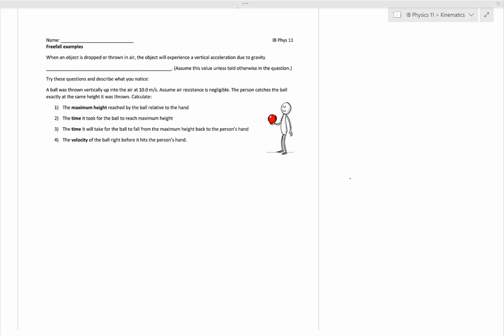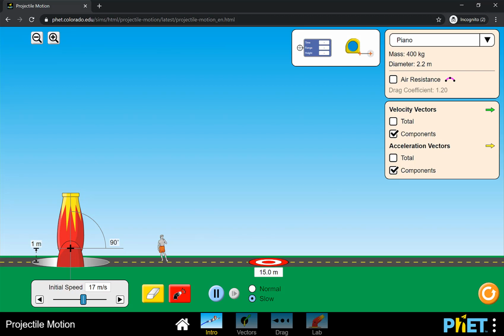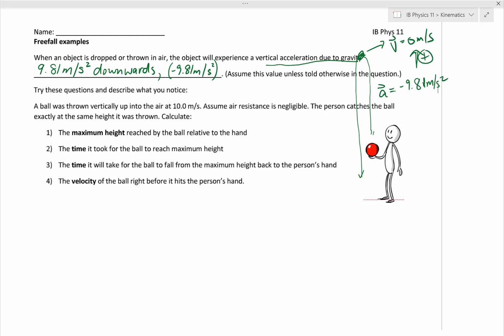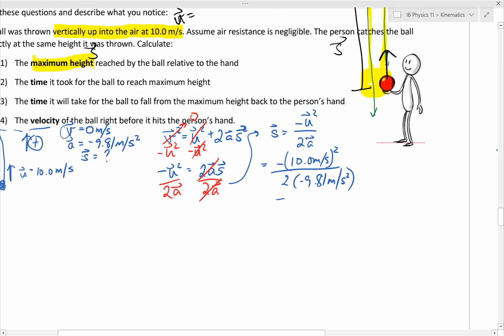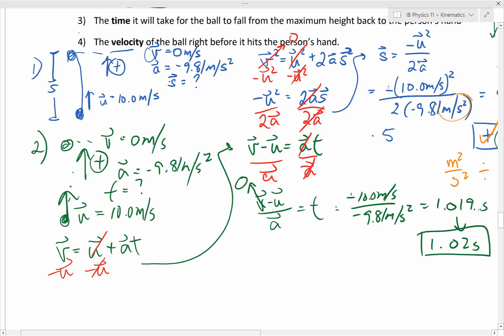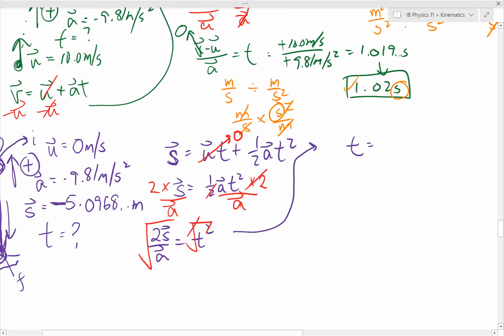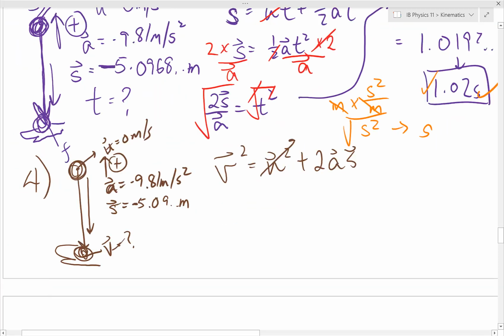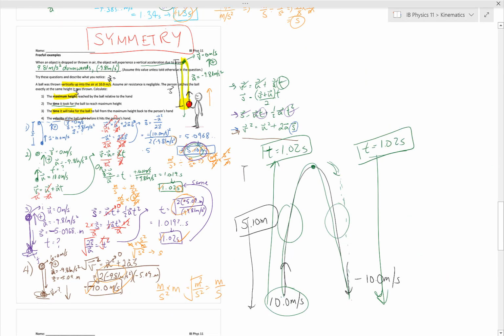4 big kinematics equations_freefall_conceptual_part 5